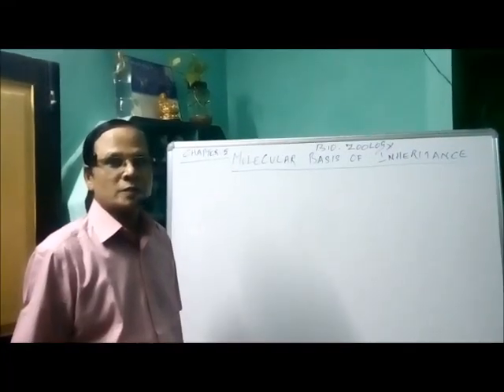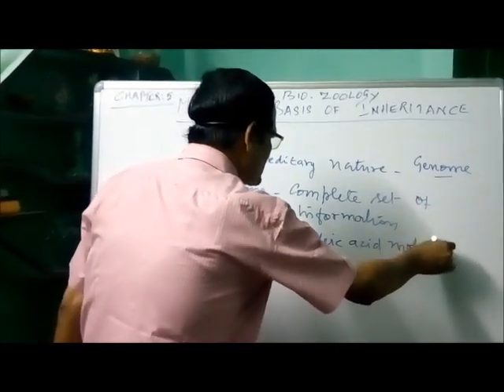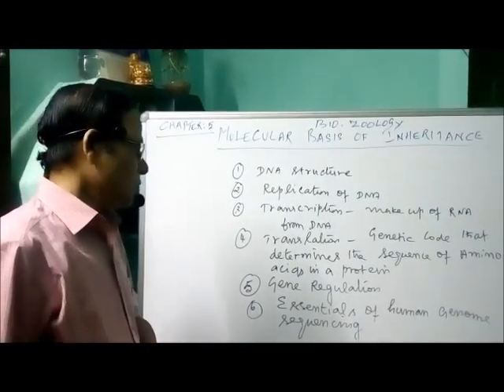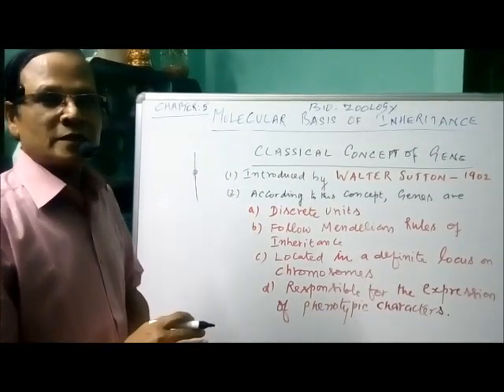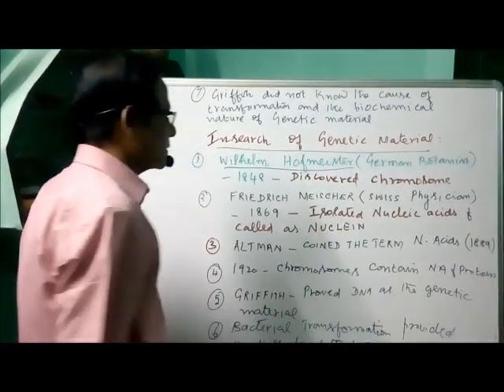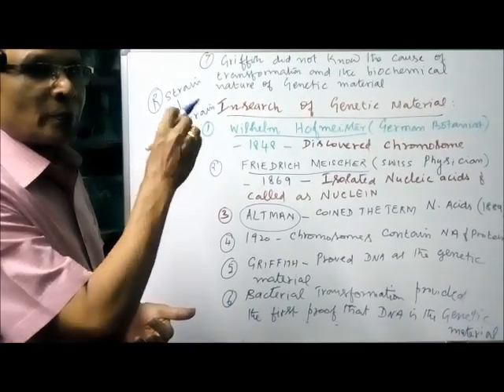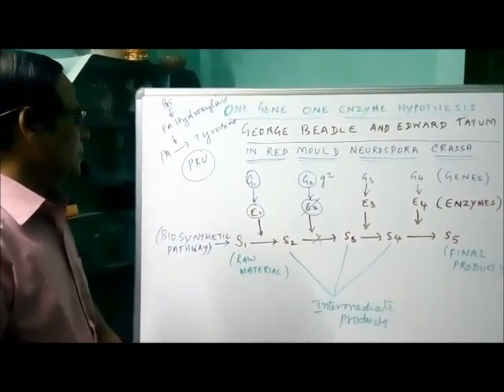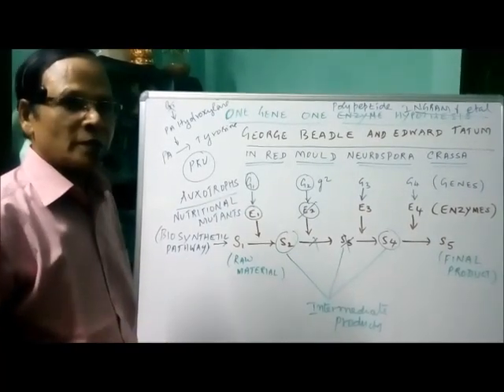XII Bio Zoo Chapter 5 Molecular basis of inheritance Part I Genes, In search of genetic materi